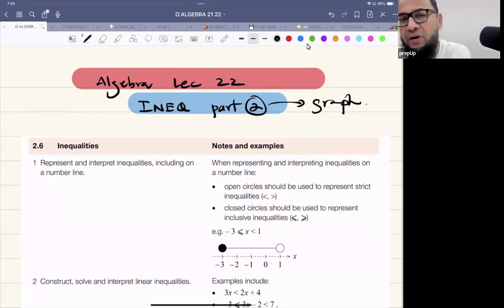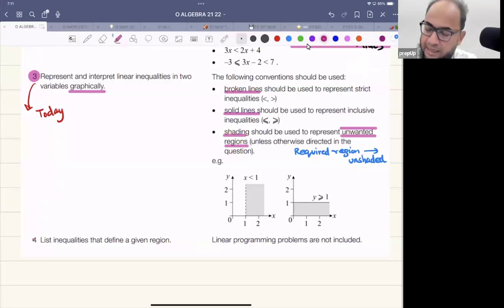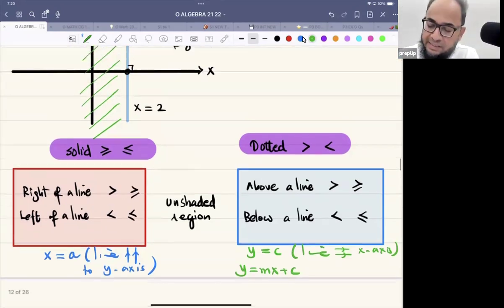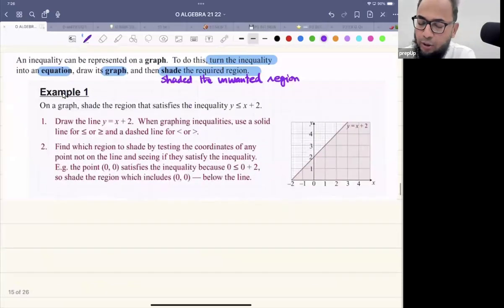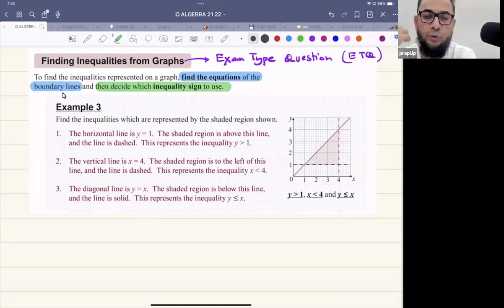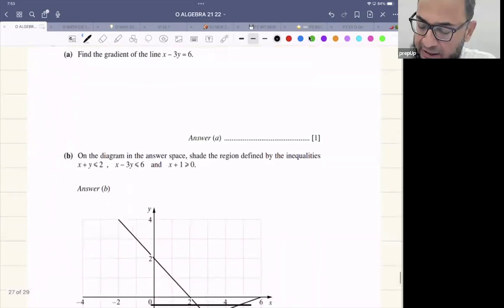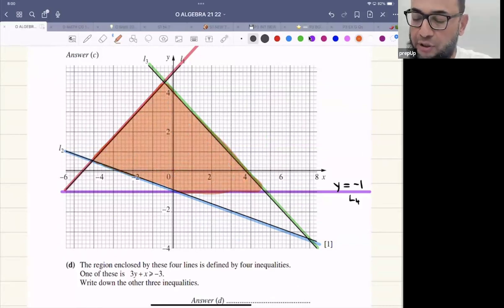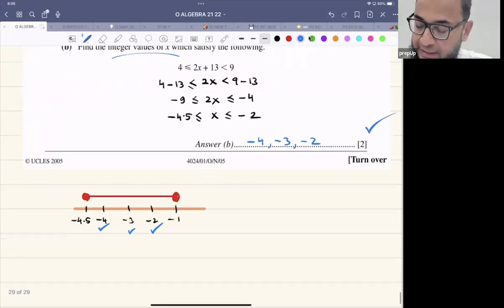MATHEMATICS | ALGEBRA | PART 22 | O LEVEL 4024 | IGCSE 0580